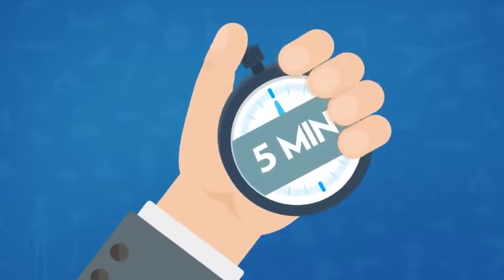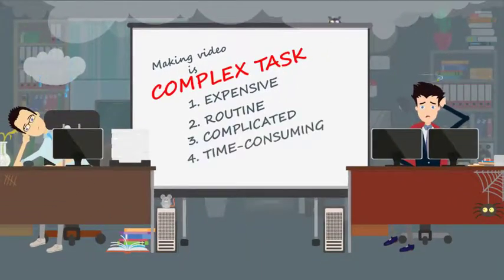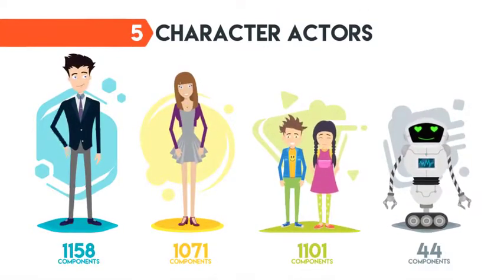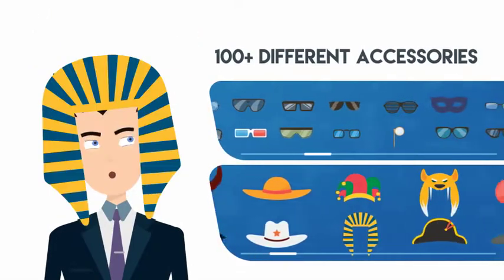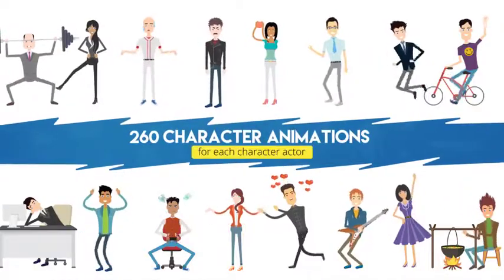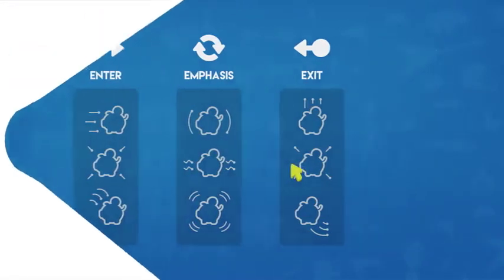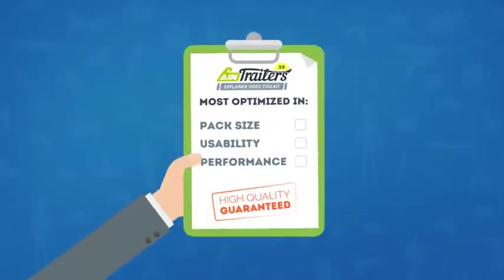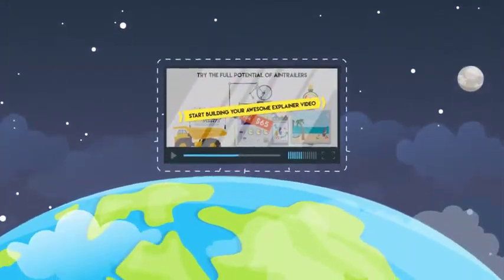AinTrailers | Explainer Video Toolkit with Character Animation Builder - Review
AinTrailers v2 – the biggest and most feature-packed Explainer Video Toolkit with Character Animation Maker on the world market.

AinTrailers v2 is an intuitive, full-featured and well-structured character builder and explainer video toolkit for Adobe After Effects and the easiest way to create incredible animated videos for any purpose. What does it mean? With AinTrailers template you can make stylish explainer videos, startup intros, product promos and demos, corporate presentations, infographics, or whatever else you might want to create.

New version 2.0 contains more than 5000 unique and professionally-designed elements and animations.
AinTrailers v2 Package:

AinTrailers v2 Character Maker and Explainer Video Toolkit package includes the following items:
01. Text Documentation (Help)
02. Element Guides (Help)
03. AinTrailers Character Assistant
  – AinTrailers_Tools.jsxbin – AinTrailers Character Assistant plugin v1.0.2
  – AinTrailers_ColorHelper.jsxbin – AinTrailers Color Control Helper plugin v1.0.2
04. AinTrailers Animation Presets
05. Separate templates
– each section of AinTrailers pack is available as a separate After Effects template
– AinTrailers_stories.aep – is an After Effect project, which includes 4 pre-made stories such as:
  01. Freelancy Story
  02. Personal Resume Story
  03. Web Agency Story
  04. Product Promo Story